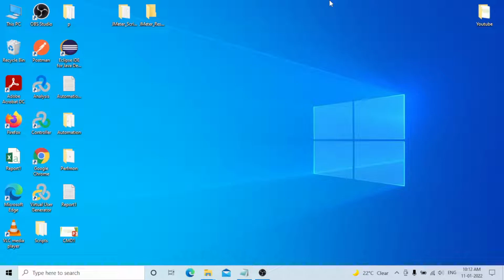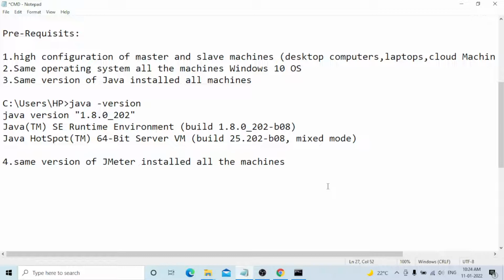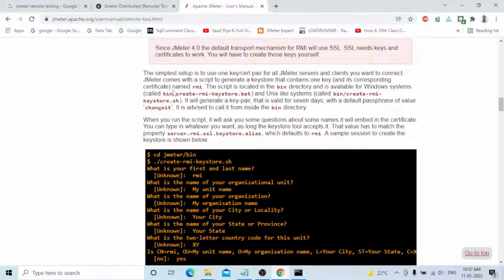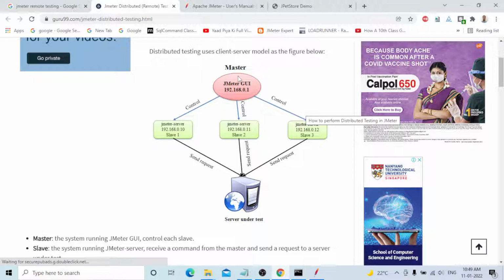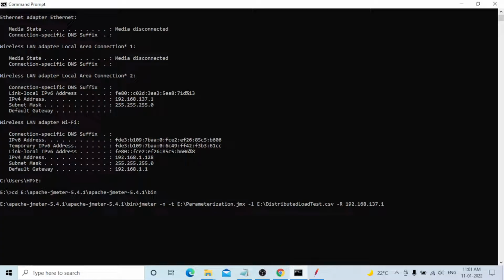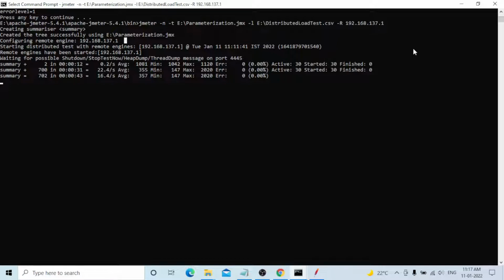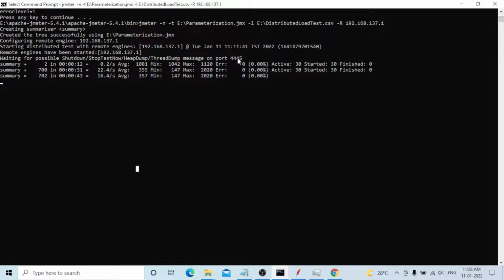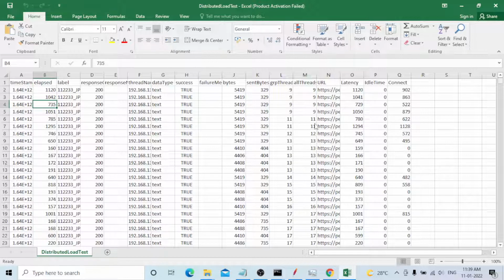HOW TO RUN JMETER LOAD TEST IN CMD NON GUI MODE DISTRIBUTED LOAD TESTING (REMOTE TESTING)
HOW TO RUN JMETER LOAD TEST IN CMD NON GUI MODE DISTRIBUTED LOAD TESTING (REMOTE TESTING) APACHE JMETER TOOL